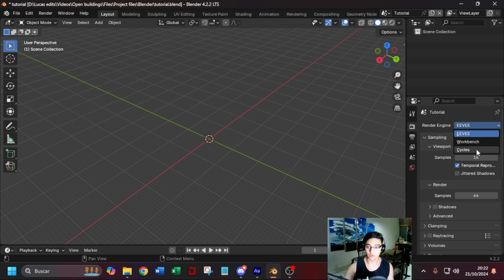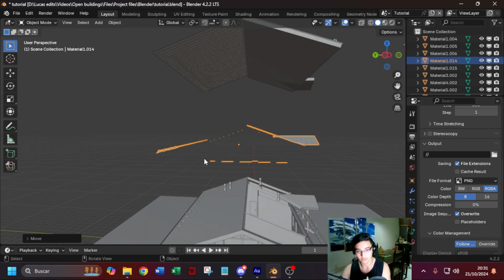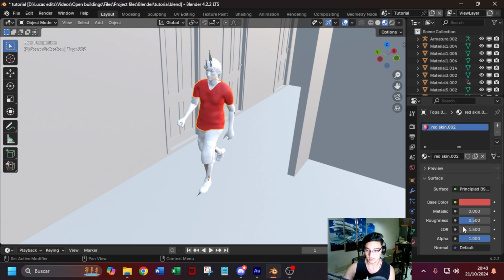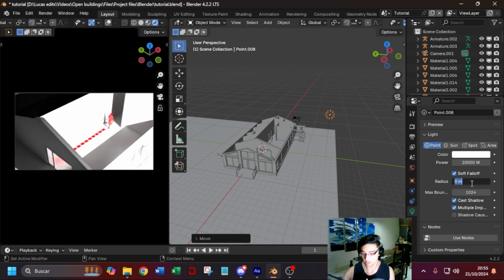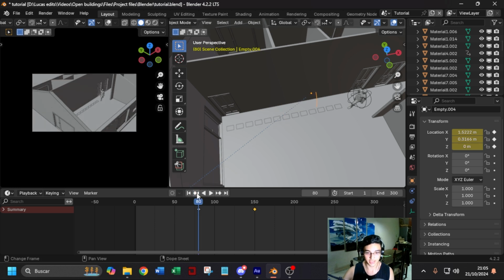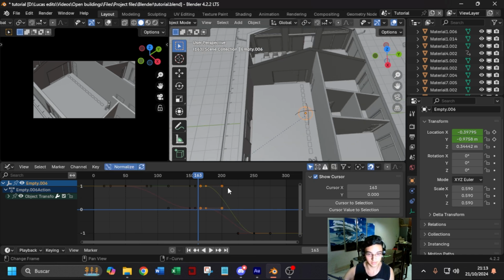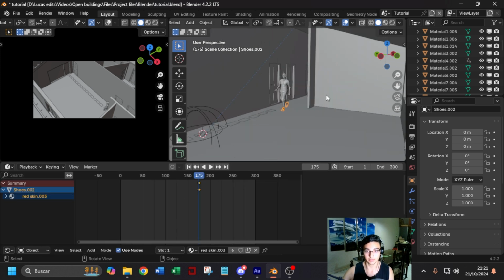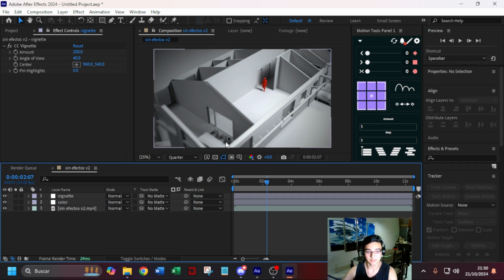How to Open Buildings like LEMMINO (Blender tutorial)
You're going to learn how to open buildings using blender. Similar to how @LEMMiNO does.
*Timestamps:*

00:00 Setting up 3D scene
16:25 Lighting
19:00 Animation
37:40 Rendering
39:30 Final details
40:45 Final result